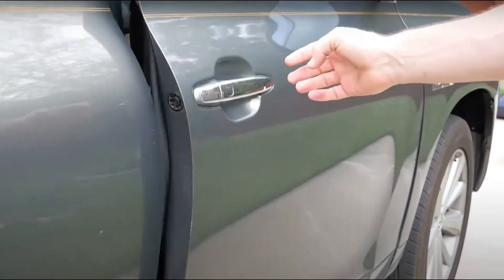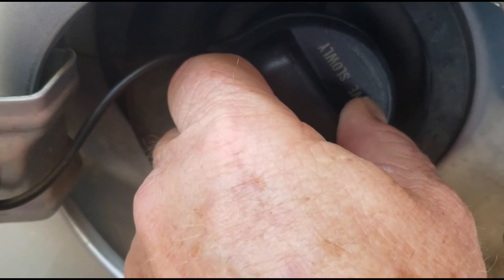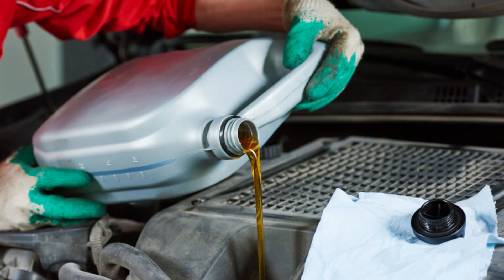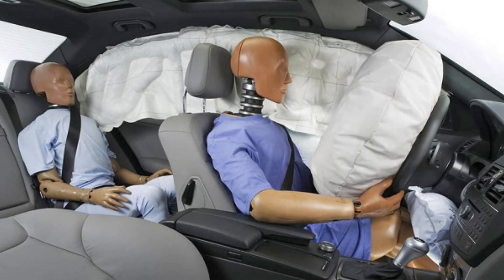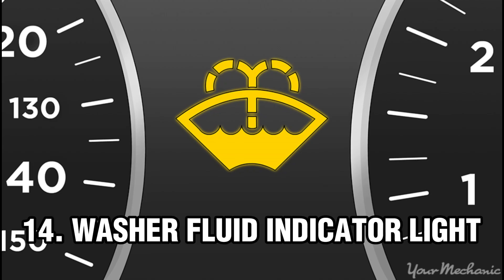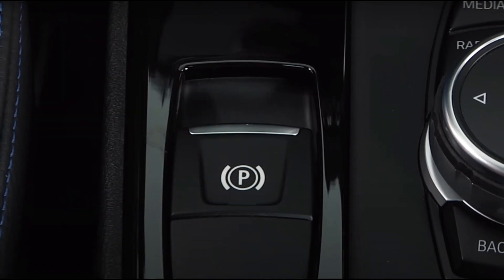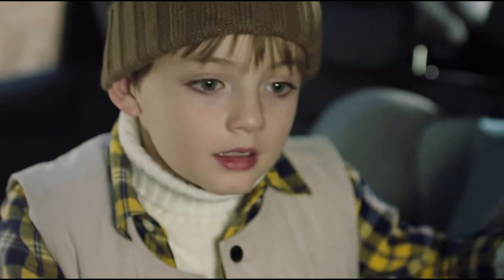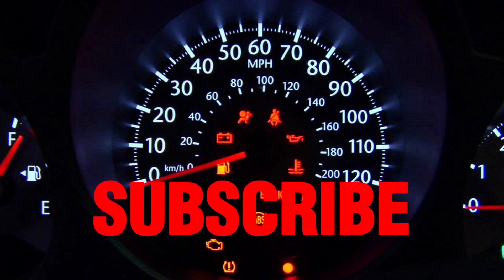Dashboard Warning Lights (PART-1) You Must Know...!! (Explained)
In this video I have mentioned and explained about different types of car's dashboard warning lights, that every car owner should be aware of. these warning lights are very important while driving.
Dashboard warning lights are vital indicators designed to communicate crucial information about your vehicle's status and potential issues. These lights illuminate to alert drivers to various conditions that require attention, ranging from minor concerns to potentially hazardous situations.
It's important for drivers to familiarize themselves with these dashboard warning lights and understand their meanings to ensure prompt action when they illuminate. Ignoring warning lights can lead to vehicle damage, safety hazards, or even accidents. If a warning light comes on while driving, it's advisable to safely pull over, consult the owner's manual, and take appropriate action, whether it's addressing the issue yourself or seeking assistance from a qualified mechanic.

-Time Stamp -
WARNING LIGHTS: -

00:00 - Introduction
01:36 - check engine light
03:08 - Battery Alert Warning light
04:08 - Engine Temperature warning light
04:47 - Transmission temperature warning light
05:29 - oil pressure warning light
06:05 - Tyre pressure warning light
06:38 - Brake Warning light
07:08 - Traction Control malfunction warning light
07:37 - Airbag warning light
08:07 - Anti lock brake system warning light
08:51 - Low Fluid Warning light
09:37 - Security indicator light
10:15 - washer Fluid indicator light
10:44 - Lane Departure Warning light

CAR DASHBOARD SAFETY SYMBOLS: -

11:54 - Power steering warning light
12:24 - Seat belt warning light
12:36 - Parking brake warning light
12:51 - Master warning light / General warning light
13:13 - side air bag off warning light
13:31 - Reduced power warning light
13:46 - Traction control warning light
14:14 - Steering wheel lock warning light
14:37 - Electronic stability program
15:11 - Child safety warning light
15:33 - Catalytic convertor warning light
15:50 - low brake fluid warning light
16:08 - Brake pad warning light
16:29 - Brake lights warning
16:43 - Automatic transmission warning light
07:12 - Air suspension warning light